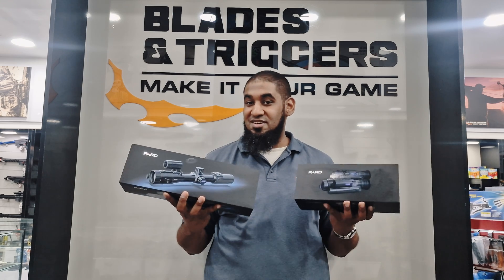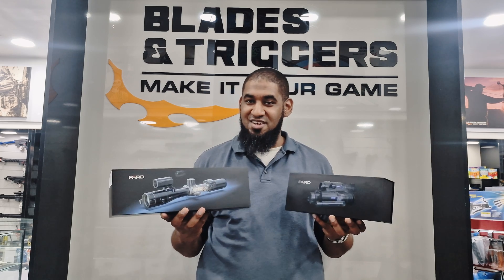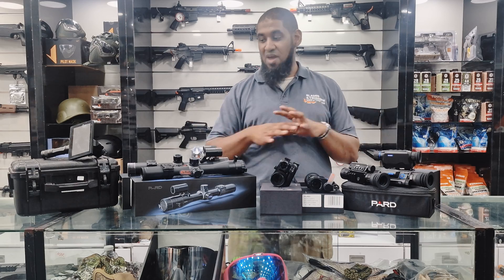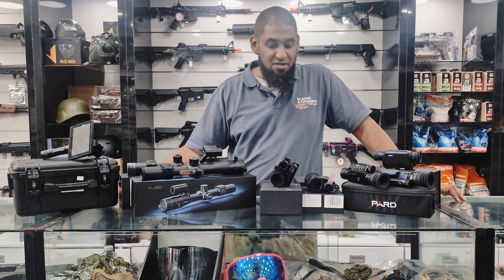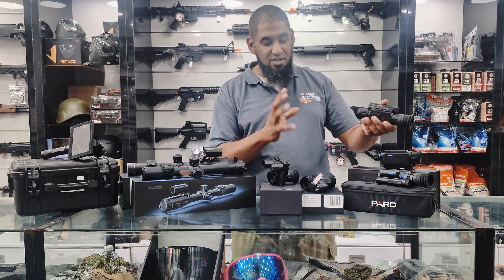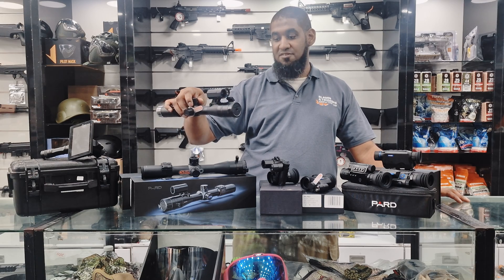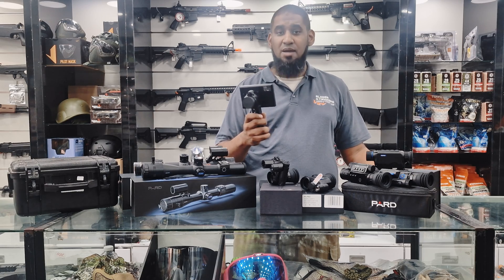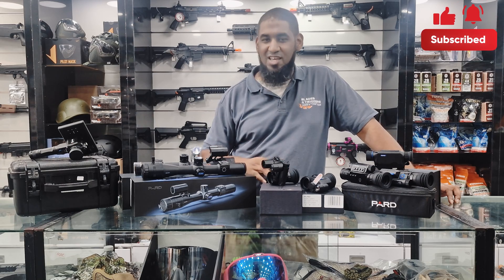Explore the Full Range of Pard Thermal Scopes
Designed for enthusiasts and professionals alike, these cutting-edge scopes redefine precision and performance in observation and target acquisition.

Immerse yourself in the world of advanced thermal optics, where clarity meets innovation. The Pard Thermal Scopes boast features such as high-resolution thermal sensors, customizable reticles, and unparalleled image quality, ensuring a seamless and immersive experience in any condition.

Timestamps

00:00 Introduction
00:48 Close-up view
01:46 The Whole Range of Pard
04:37 Where to Buy